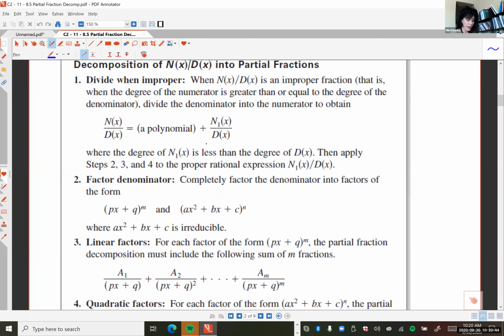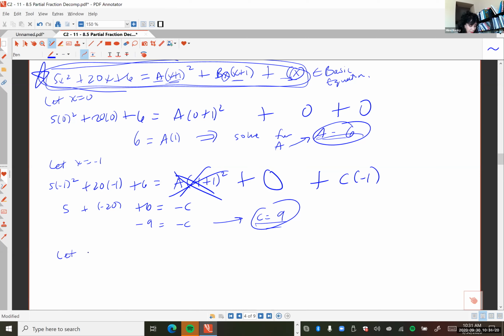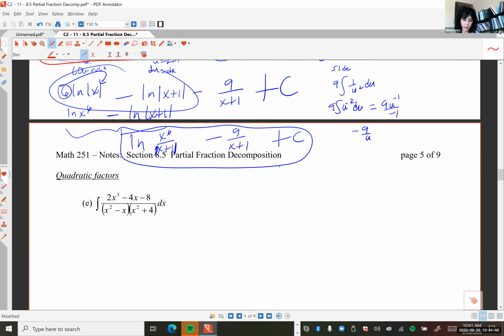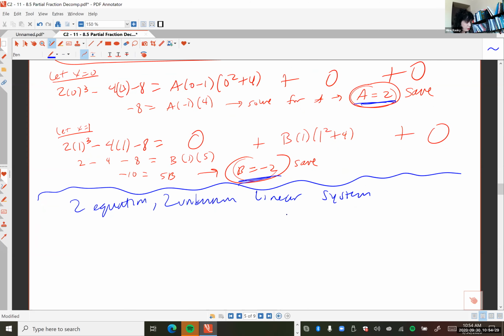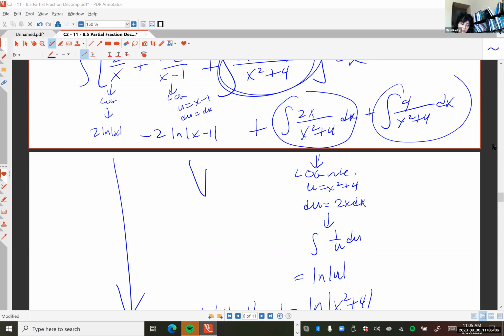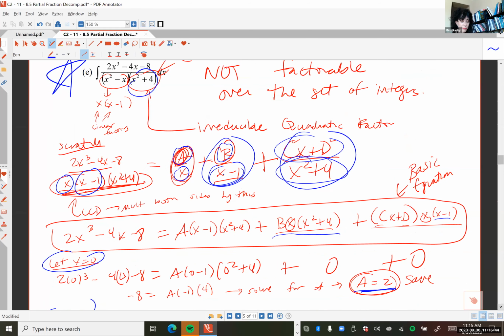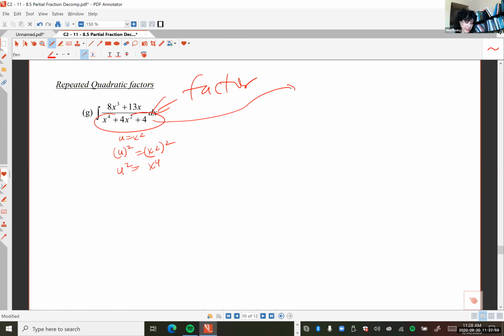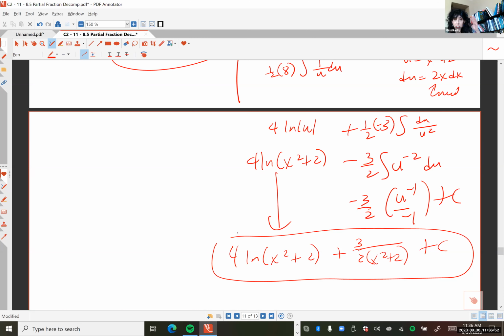Math 251 Day #14 PFD